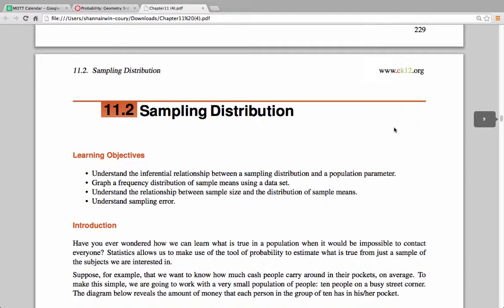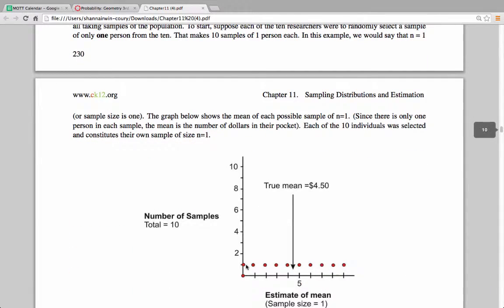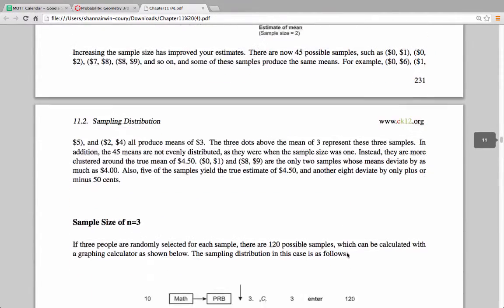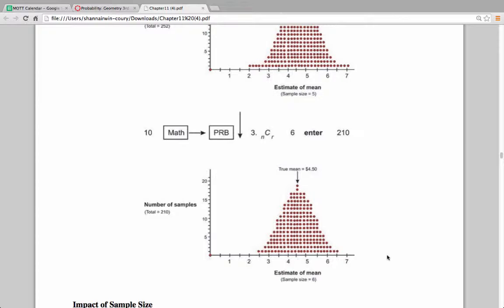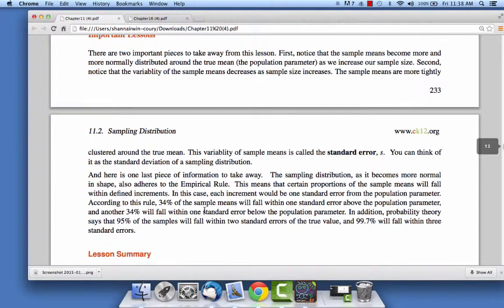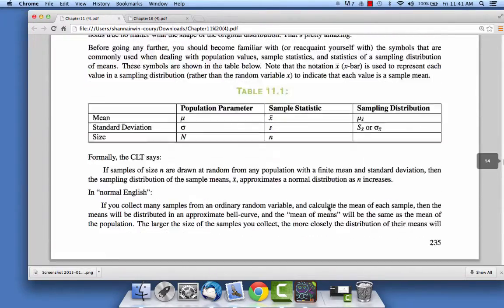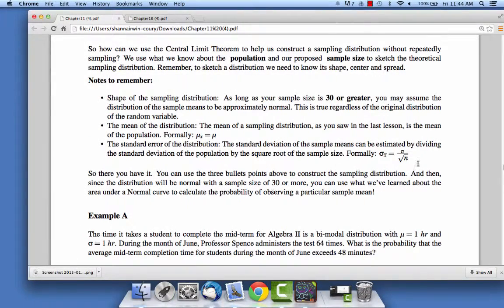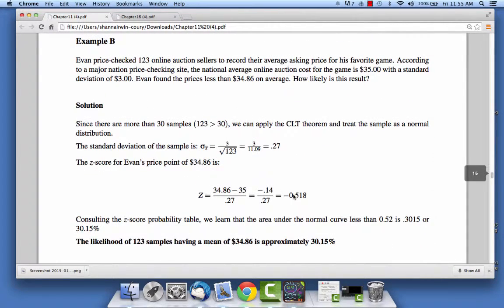Sampling Distribution and Central Limit Theorem